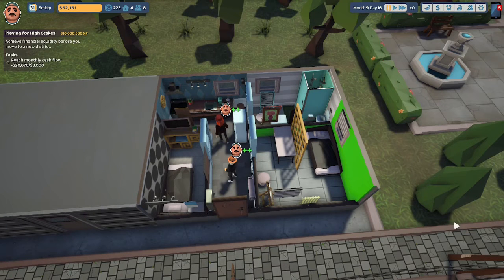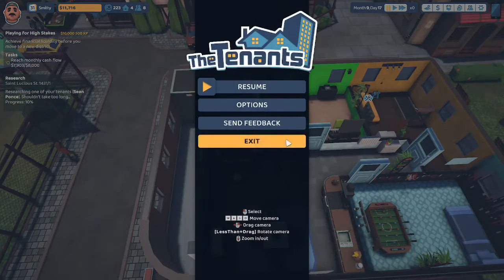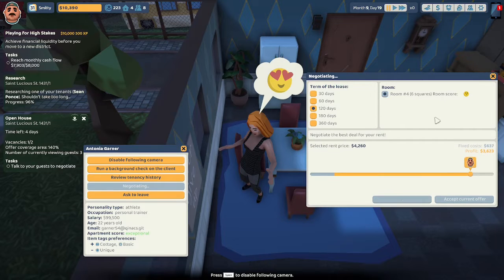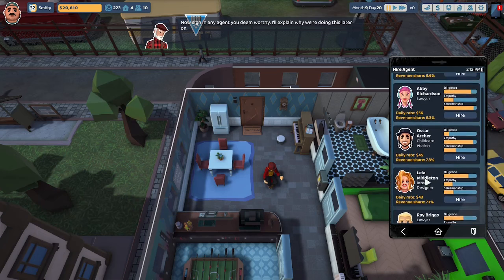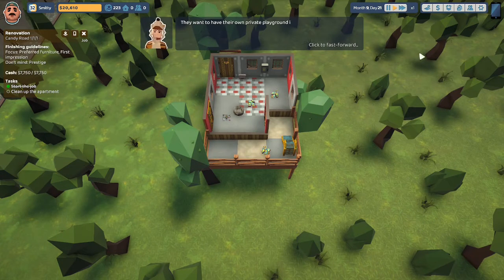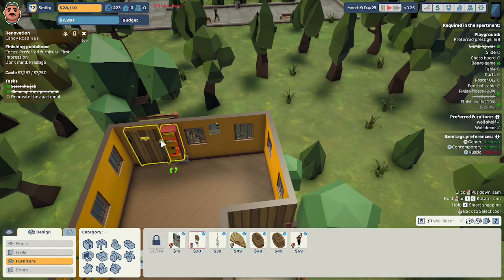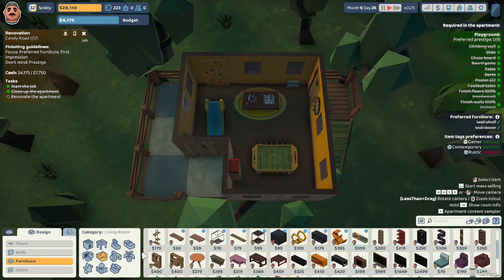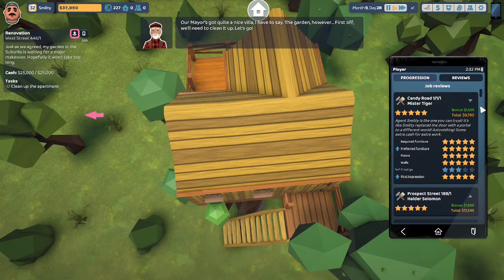Smitty's Landlord Empire Season Two!(patch 0.8G)-Let's Play The Tenants S2-Episode 41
Join us for the 41st episode of the Second Season of Our Let's Play the Tenants Series, Smitty's Landlord Empire. This gameplay is in patch 0.8G.

Smitty has an open house to replace two of his tenants.  Smitty finally has enough to pay off his bank loan early and Uncle Steve has a big surprise!

The Tenants is in Early Access and can be found on Steam.